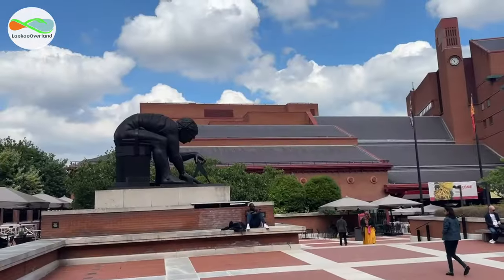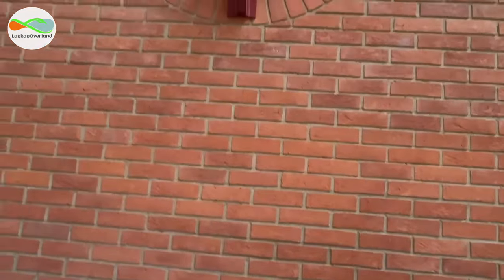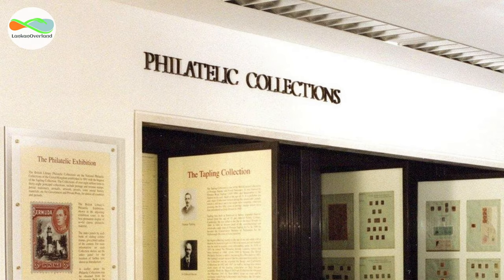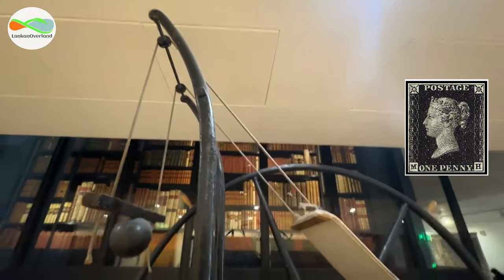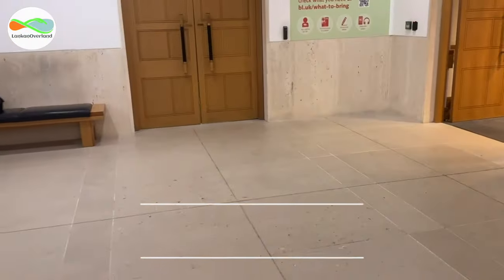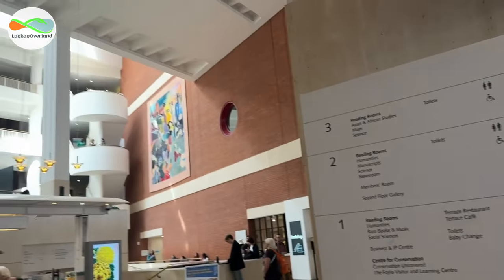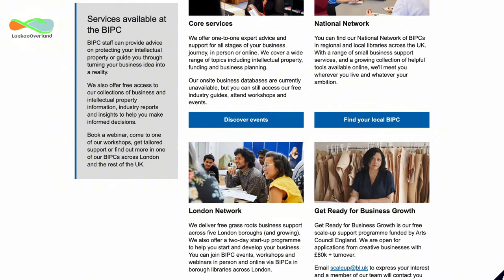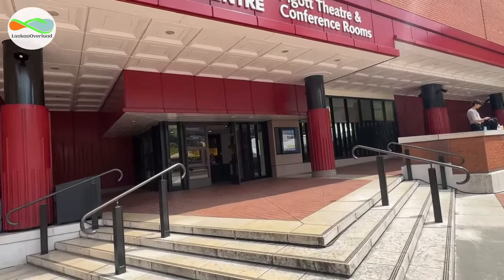The British Library : A quick visit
Please feel free to skip to the below time codes:
00:00 - Intro
02:48 - History
05:17 - The King’s Library
05:40 - Philatelic collections
06:35 - Perkins D Cylinder printing press
07:05 - Treasures of the British library
12:50 - Using of the British library
13:00 - Get your Reader Pass
13:22 - Reading Rooms
14:39 - Other facilities at the British library
15:42 - Shop